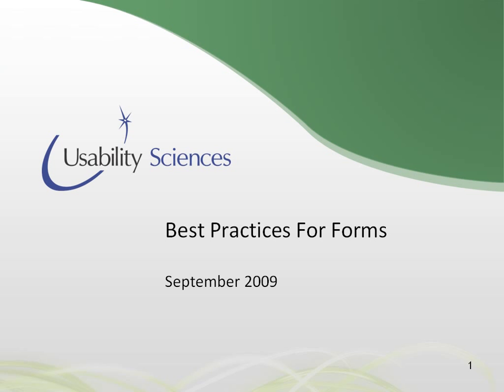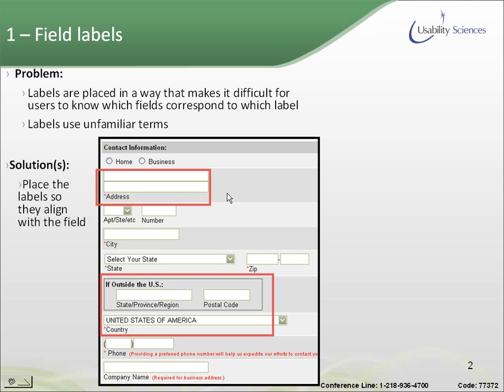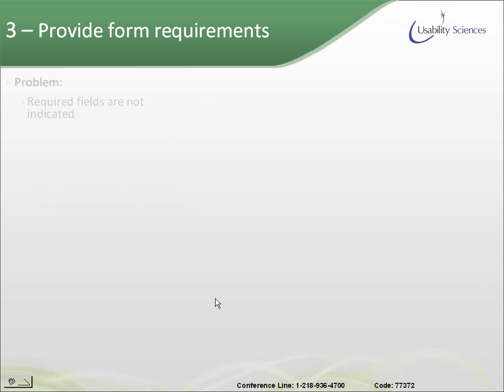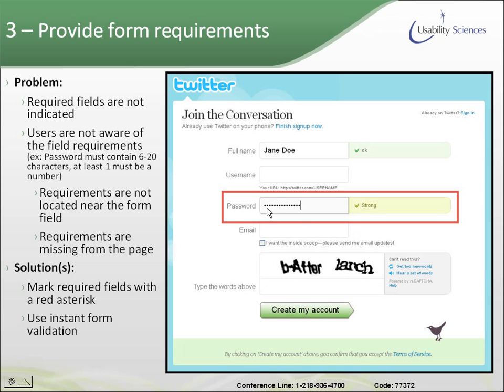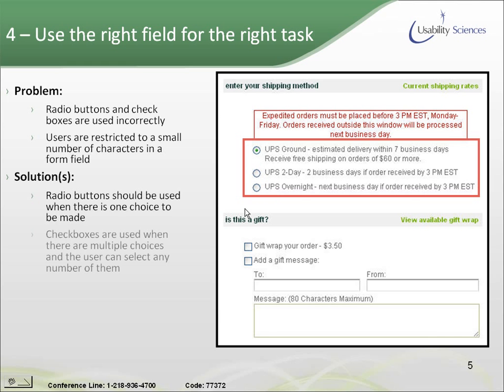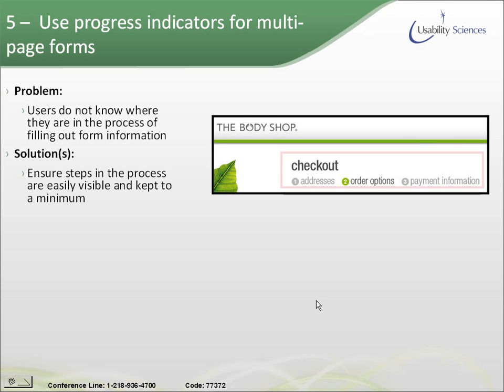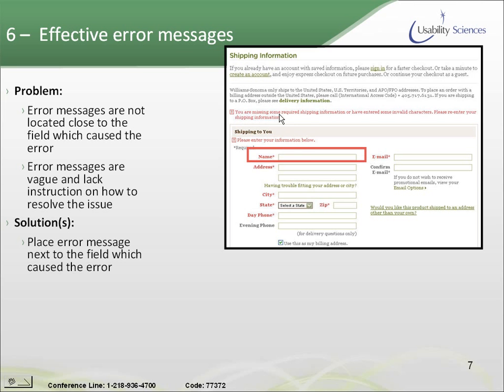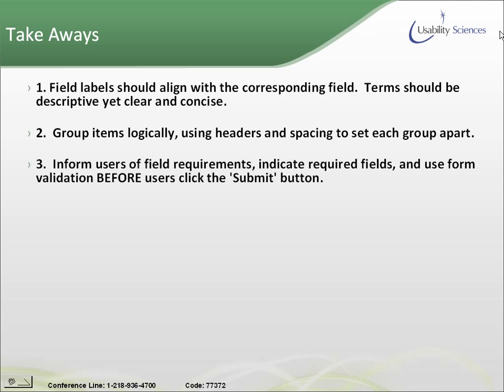Best Practices for Forms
Forms are an integral part of many online activities including checkout and registration. We will cover best practices such as how to indicate required information, how to present form fields, how to incorporate form validation, and how to handle multi-page forms.